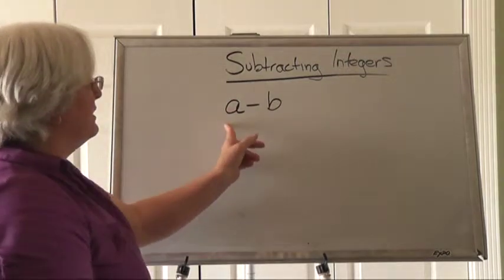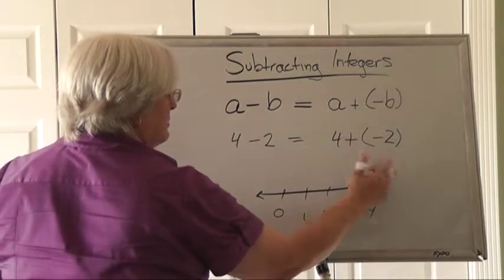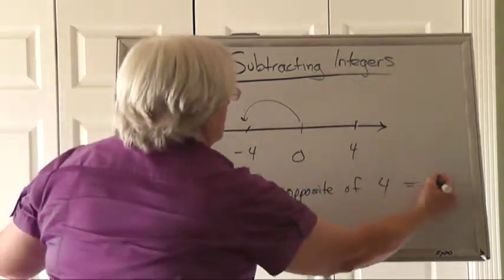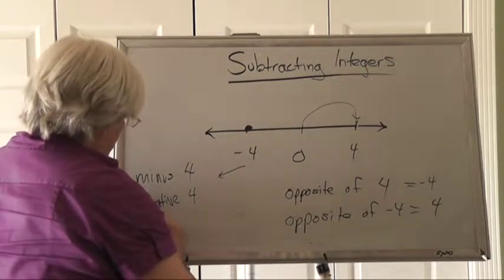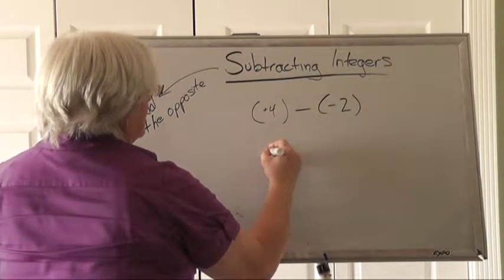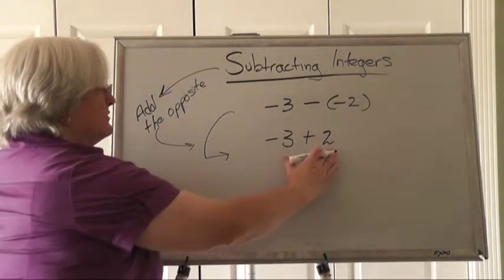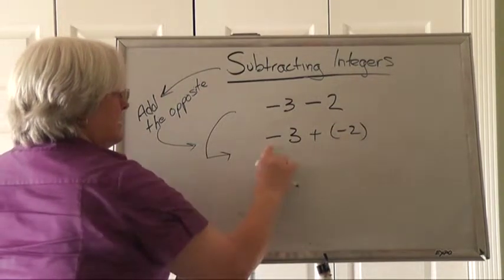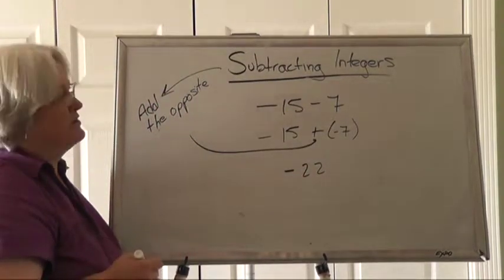Algebra 1 Section 1.4 Subtracting Integers